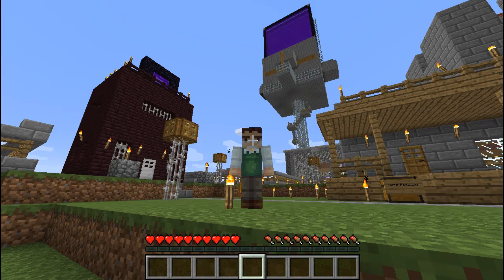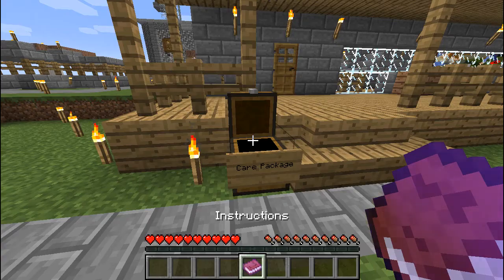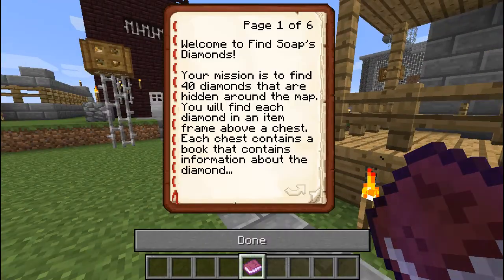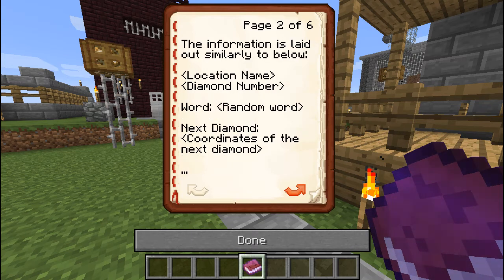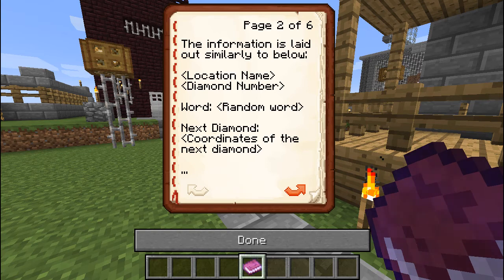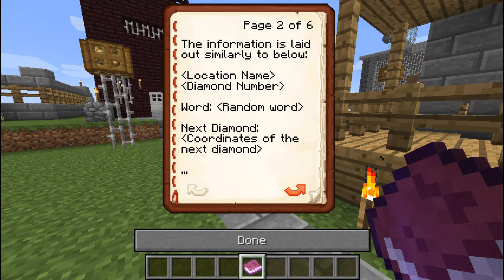Building This City Minecraft Multiplayer Bonus Episode 8: Find Soap's Diamonds & Contest!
In this bonus episode, I talk to you about a geocaching-like mini-game I have set up in the map and then I announce a contest.

MC Version 1.7.2 or higher (some stuff may not work in 1.8, though). Play on at least Easy mode.
All entries must be in by 11:59PM EST on 12 November 2014.

~ Credits ~

ISRC: USUAN1100482

ISRC: USUAN1200089

This is a private whitelisted server. We are currently not accepting applications.